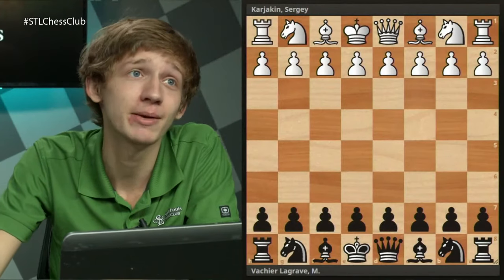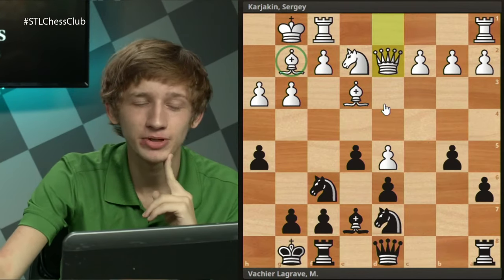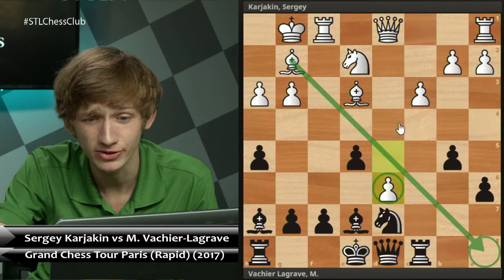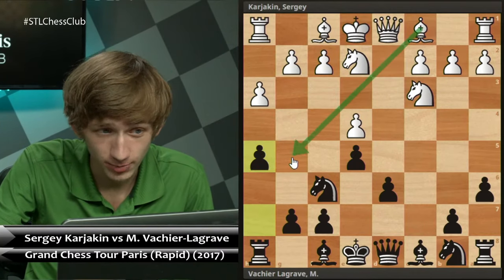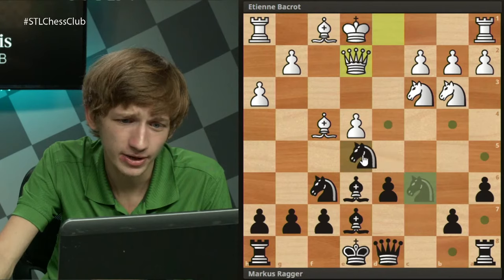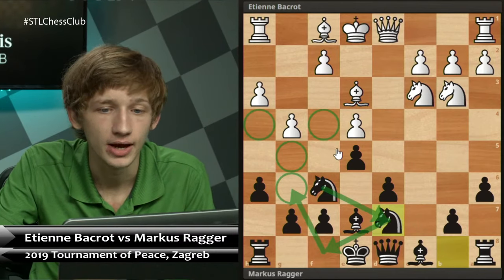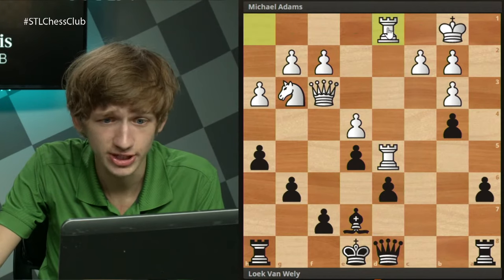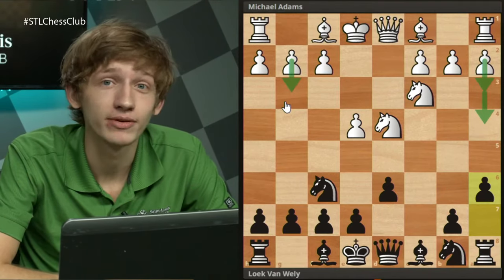Learn the Najdorf: Part 9 | Chess Openings Explained - NM Caleb Denby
National Master Caleb Denby continues his series on the Najdorf. In part 9, learn about the newest popular line against the Najdorf, 6.h3.

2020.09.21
Sergey Karjakin vs Maxime Vachier-Lagrave, Grand Chess Tour Paris (Rapid) (2017): B90 Sicilian, Najdorf, Adams attack
Etienne Bacrot vs. Markus Ragger, 2019: B90 Sicilian, Najdorf, Adams attack
Michael Adams vs. Loek van Wely, 2011: B90 Sicilian, Najdorf, Adams attack